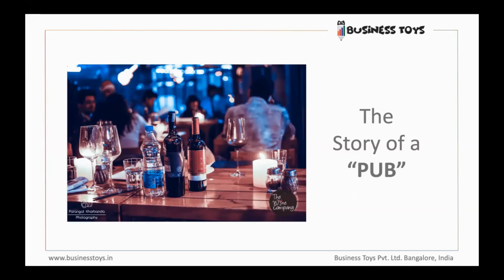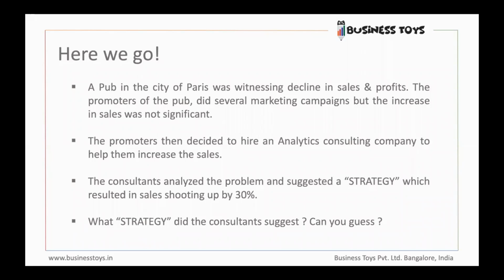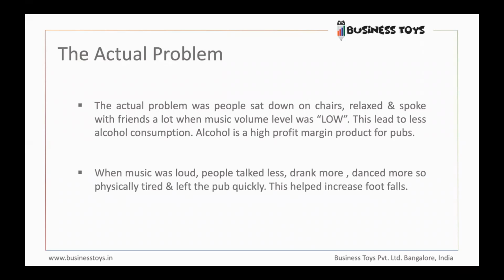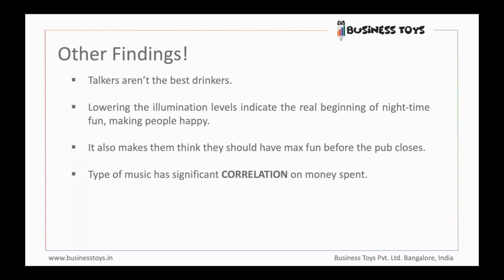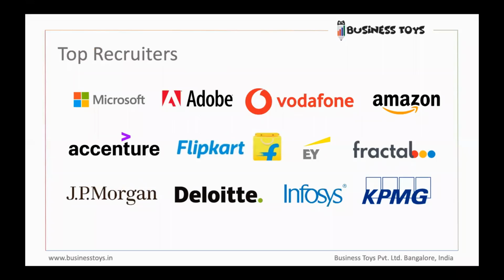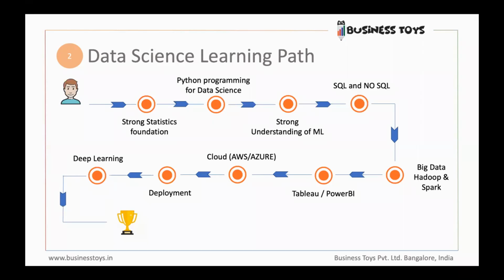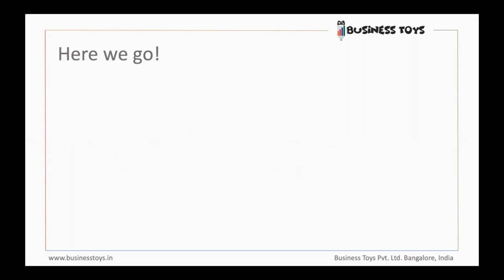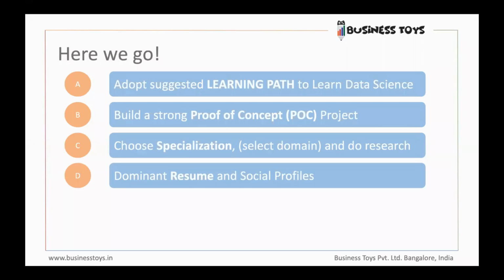How to make a rewarding career in Data Science in 2020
Complete data science learning path and career transition can be achieved by following this simple path broken down into steps. We have tried to answer some of the most important question a person looking for career transition or a fresher looking for opportunities in this field might have through this webinar on  "How to make a rewarding career in Data Science in 2020".